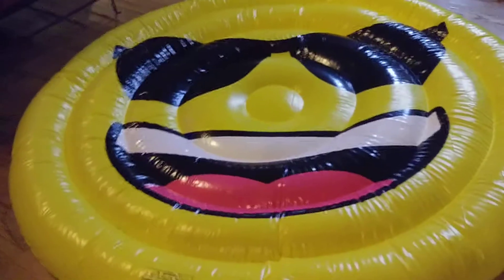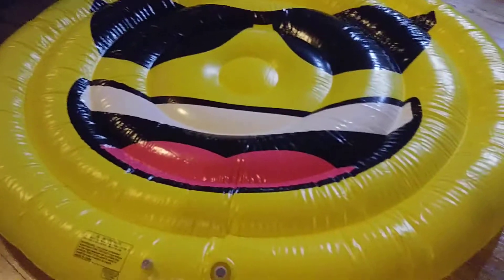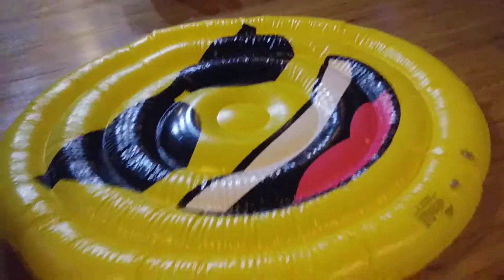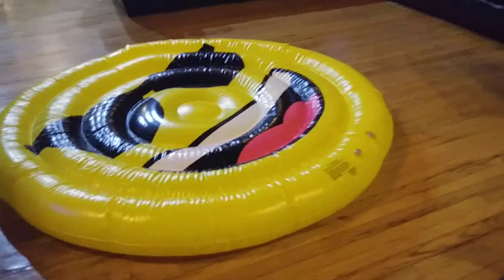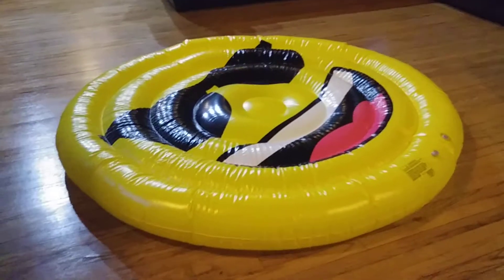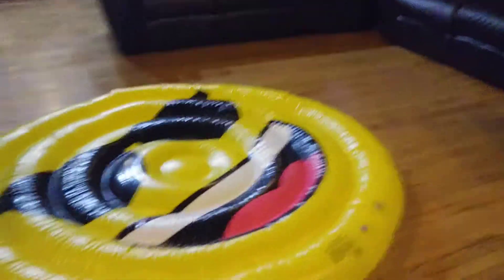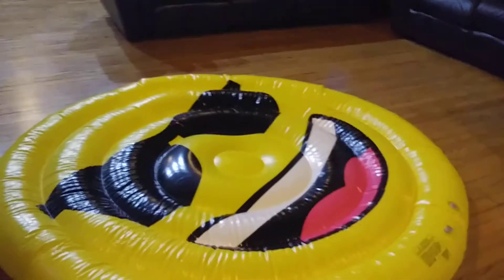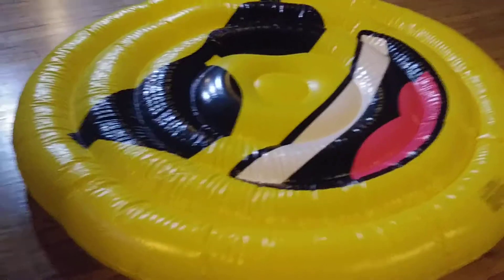COOL EMOJI FLOAT PART 3(FINISH)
Beach ball